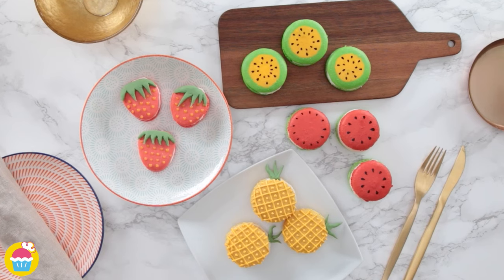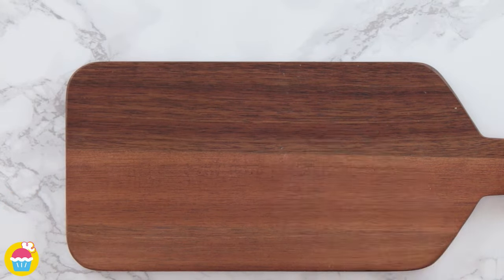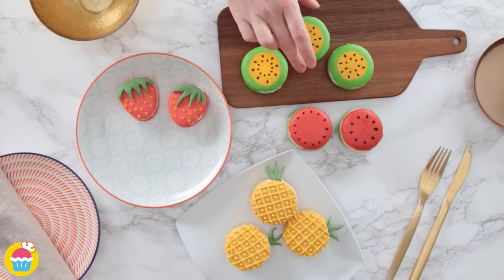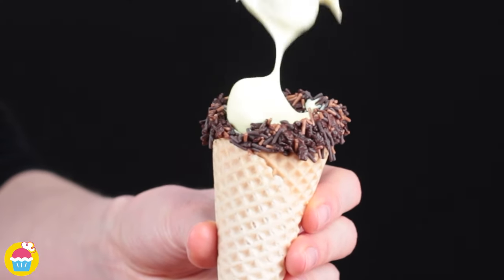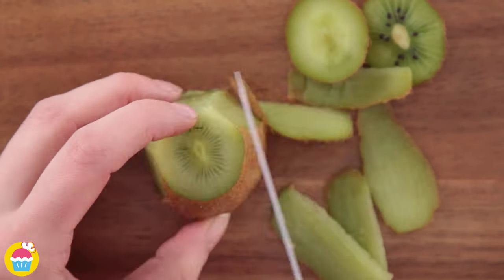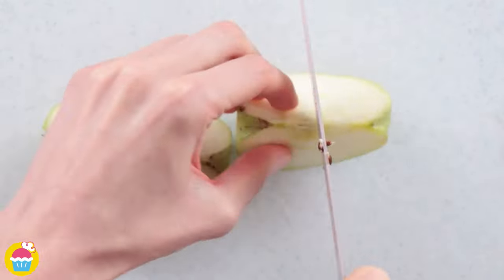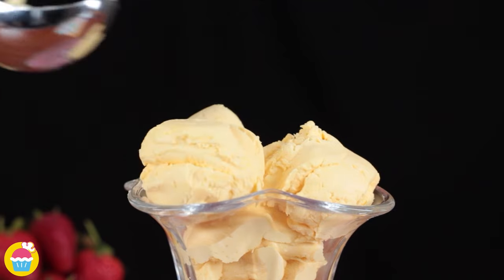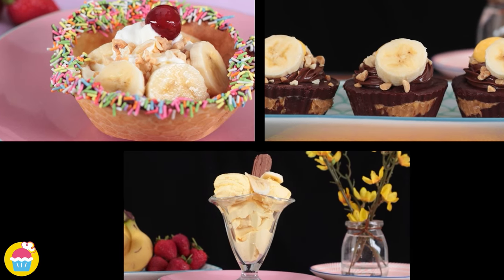Trending Spring-Summer Desserts | Homemade Easy Desserts and Recipe Videos | Nyam Nyam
"🍉🍓 Beat the summer heat with our easy and quick homemade fruit desserts! From mouthwatering macaroons to refreshing fruit salad ice cream cones, these fruity delights are guaranteed to cool you off.
Watch our video to learn more and indulge in these delicious summer treats! ☀️🍦 SummerTreats FruityDelights BeatTheHeat"
Don't miss out on these must-try recipes that are setting the trends this year—let Nyam Nyam help you become the host with the most delightful desserts!